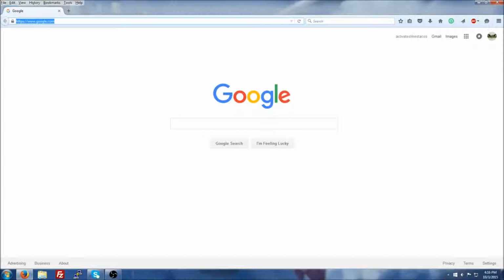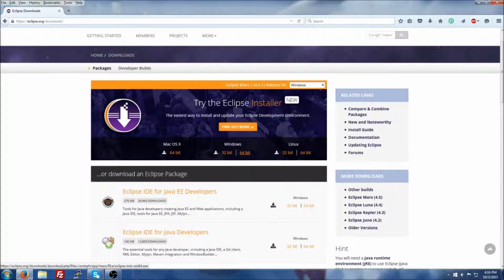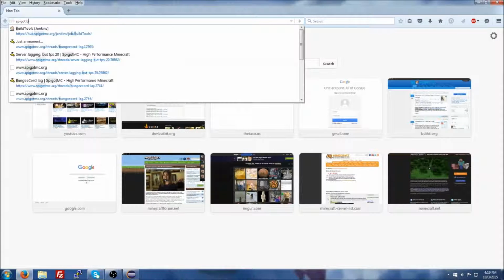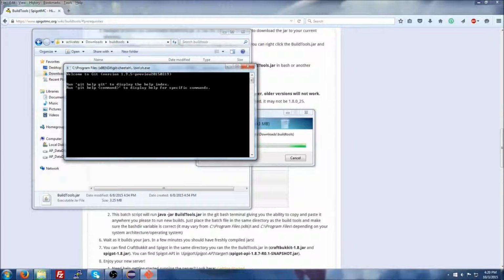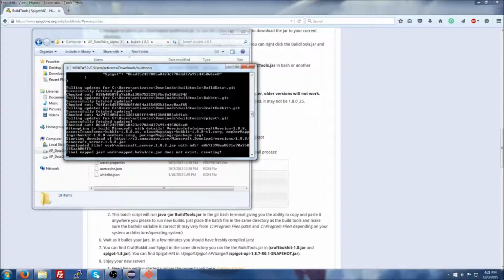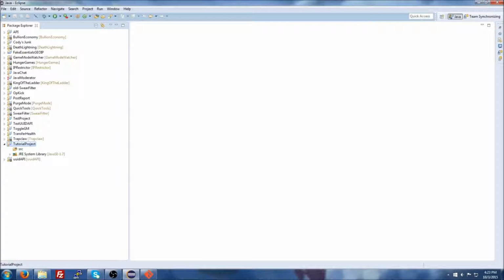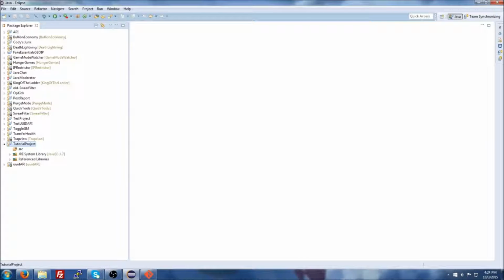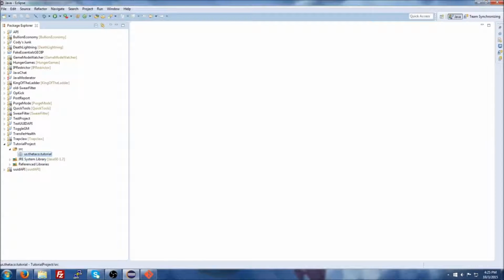Bukkit Plugin Tutorial - Introduction (Part 1)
The introduction video to Bukkit plugin programming. This video will give you a brief tutorial on how to get the Bukkit server JAR and how to associate it with the Eclipse IDE